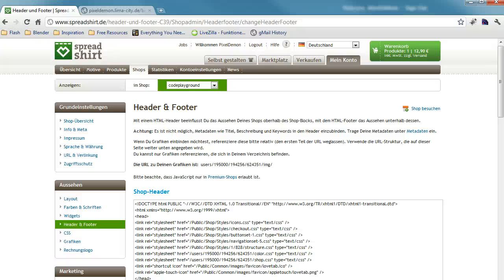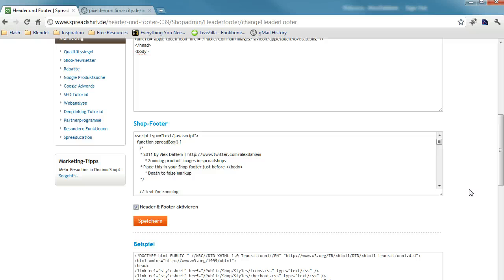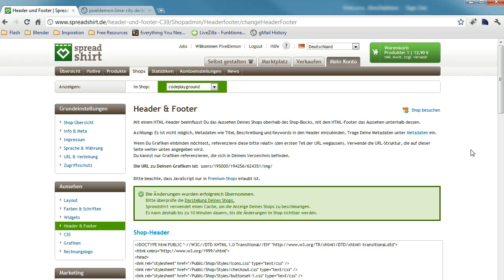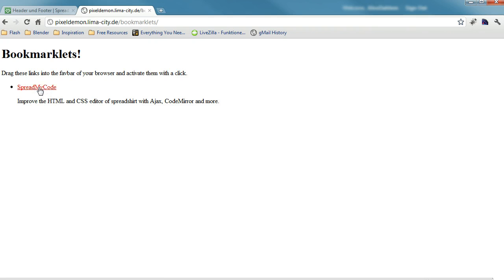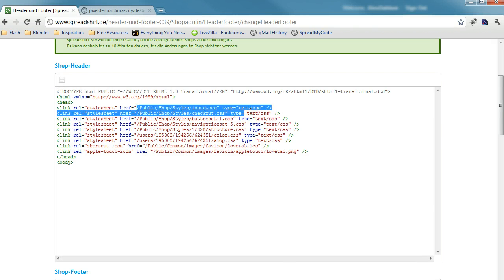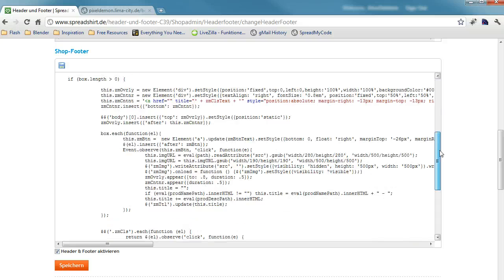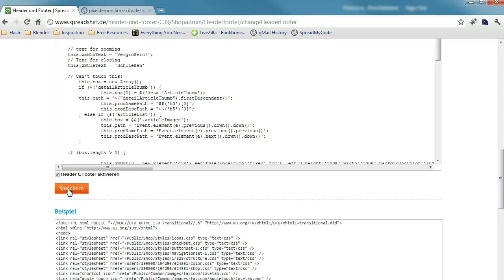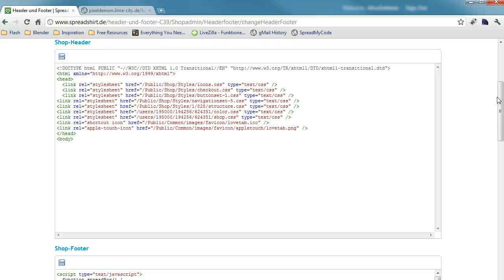SpreadMyCode - Extension for Spreadshirt Header and Footer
SpreadMyCode - An extension for the Spreadshirt Admin Area.